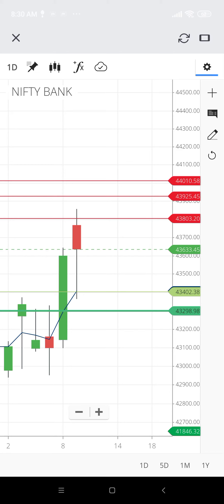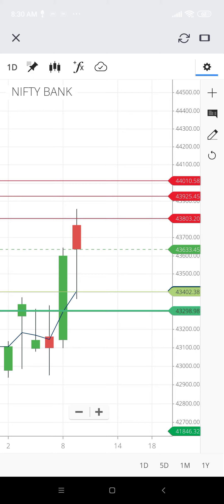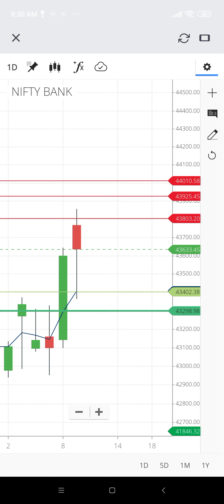Bank nifty Today's Prediction 12 Dec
# OptionsForTomorrow
Topics covered:
bank nifty options for tomorrow,
nifty tomorrow,
nifty prediction,
tomorrow bank nifty prediction,
nifty today prediction,
banknifty intraday trading strategy,
banknifty analysis,
banknifty analysis for tomorrow,
banknifty options trading strategies,
nifty options for tomorrow,
banknifty weekly options strategy,
options for tomorrow,
nifty tomorrow analysis,
nifty tomorrow analysis prediction for 9 sep,
nifty tomorrow prediction and bank nifty tomorrow
prediction,
bank nifty tomorrow prediction
nifty tomorrow
nifty prediction
bank nifty
banknifty
tomorrow bank nifty target
nifty 50 tomorrow
tomorrow bank nift
option trading today
tomorrow market prediction nifty 50
tomorrow's bank nifty prediction
bank nifty analysis for today
bank nifty kal kya hoga
bank nifty strategy
bank nifty today prediction
how to predict bank nifty movement
market analysis for tomorrow
nifty fifty tomorrow
nifty monday
nifty target
options trading for beginners
today nifty
todays banknifty prediction
tomorrow
tomorrow nifty bank nifty analysis
tomorrow option trading bank nifty
bank nifty for monday
bank nifty news for tomorrow
bank nifty on monday
bank nifty prediction view for tomorrow
bank nifty trading strategy
banknifty analysis
banknifty option for tomorrow
freak trade
jarvo 69
kal bank nifty ka kya hoga
kal nifty kaisa rahega
market analysis
market for tomorrow
nifty bank
nifty bank nifty analysis for tomorrow
nifty challenge
nifty movement tomorrow
nifty news for tomorrow
options trading
options trading today
polygon crypto
push coin price prediction
rediff
today market analysis bank nifty
today's bank nifty analysis